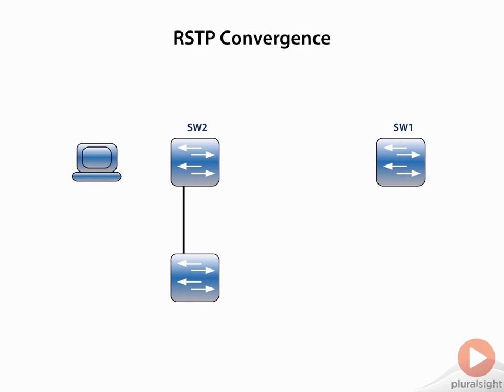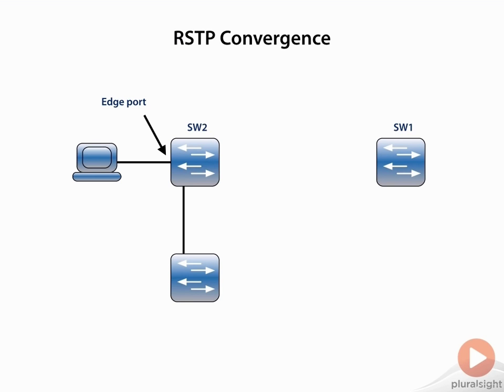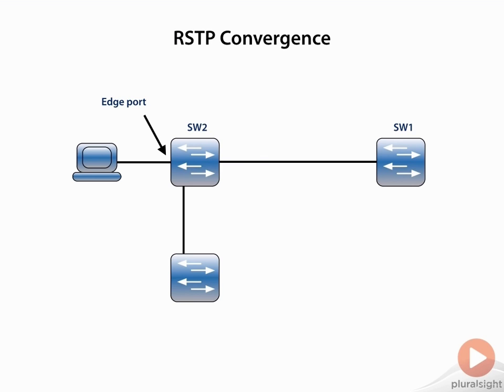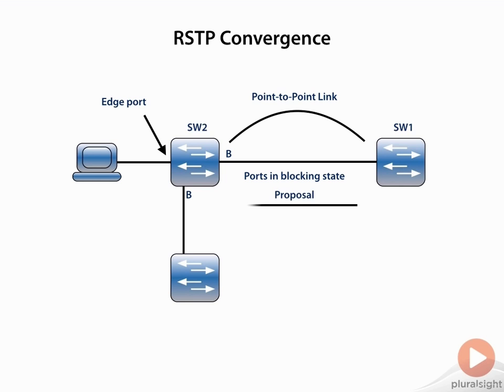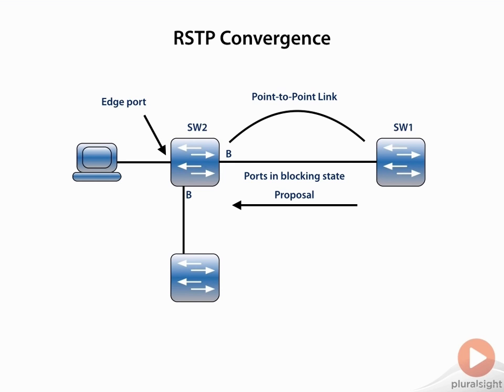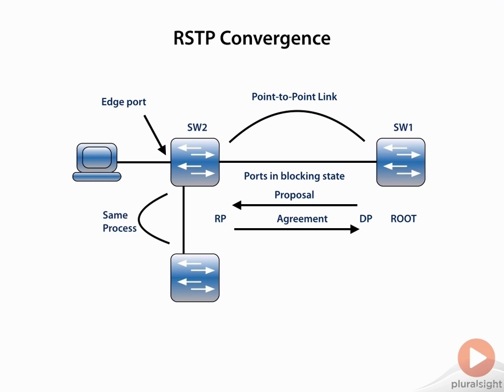RSTP Convergence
LAN Switching Part 2